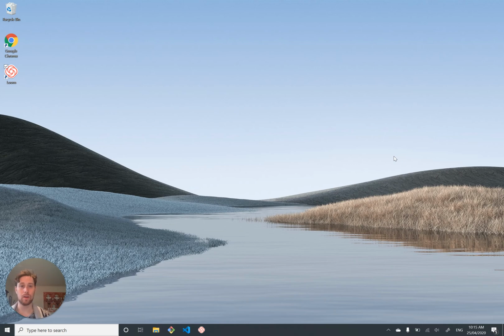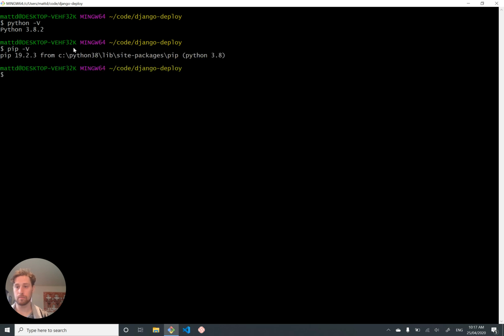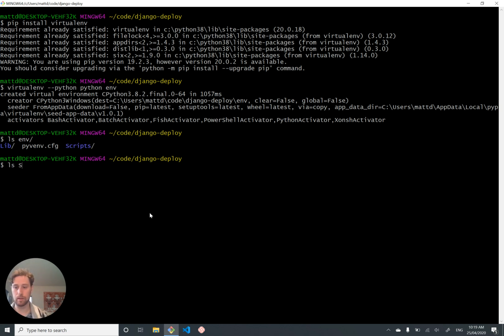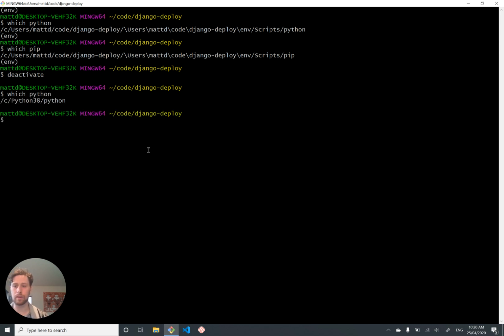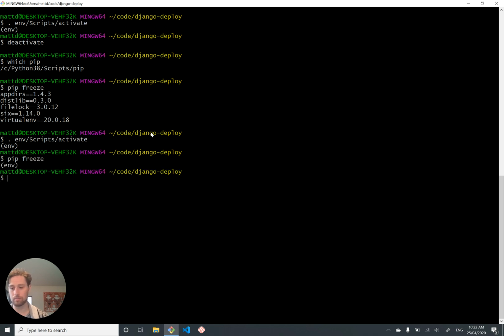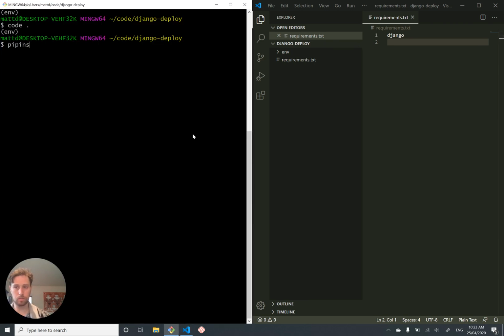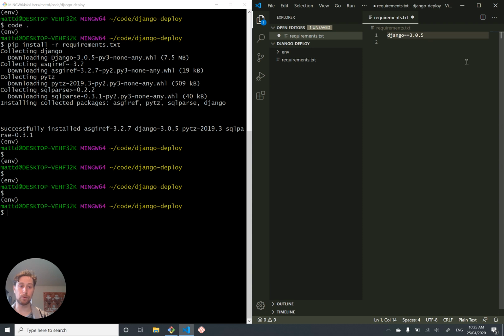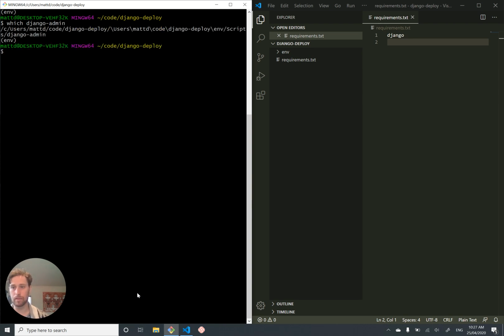Simple Django Deployment (part 6): Setting up our Python environment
We're going to be installing some Python packages for our app and we also will want to install the same packages on our server. To keep things consistent, we're going to use a "virtual environment" (virtualenv) for this project. In general it's good practice to always use a virtualenv, for these reasons:

- It helps maintain consistency between our local project and the deployed project
- It helps you keep track of what packages you need to run the project
- It helps minimise the number of packages that we need to install when we deploy
- It keeps other apps on the same computer from overwriting our packages with different versions